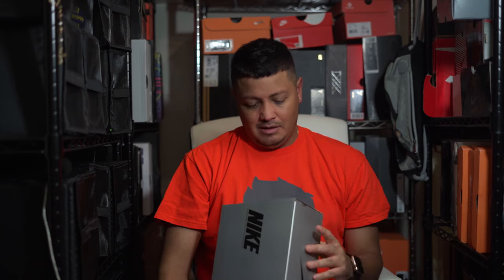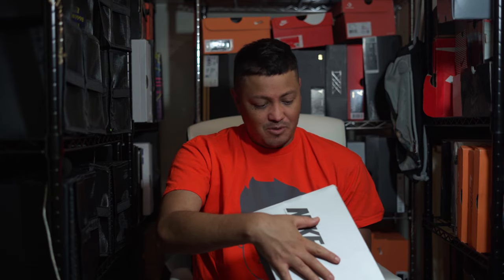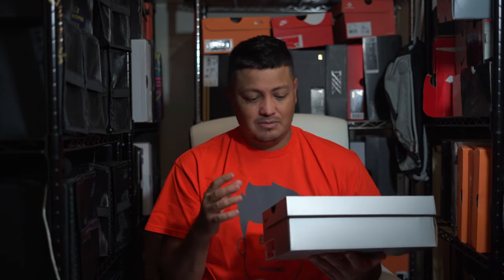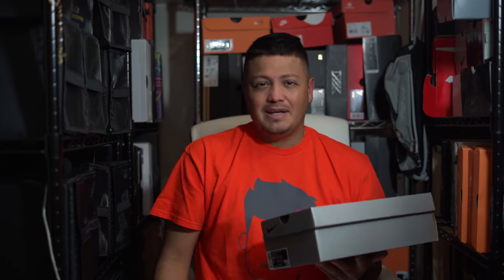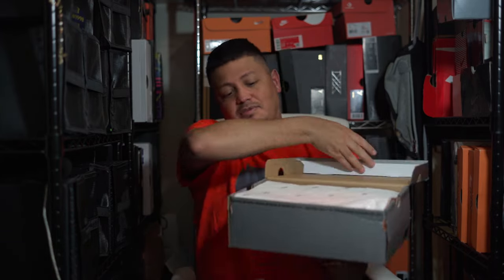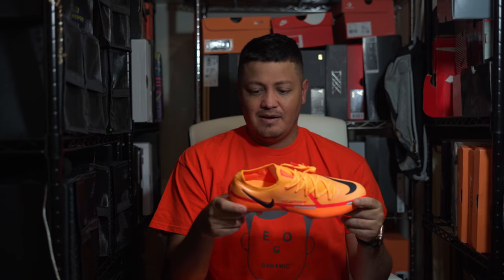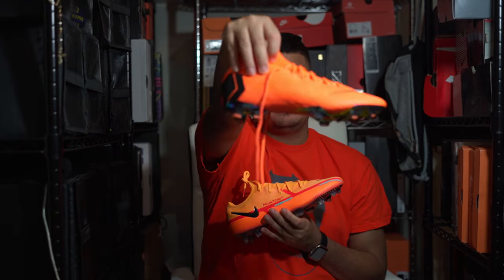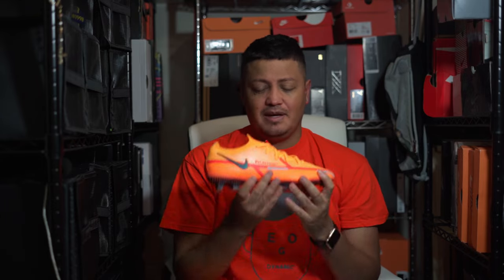BETTER LATE THAN NEVER.....PHANTOM GT2 REVIEW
Received these late due to Nike not having them available in the US.

All editing and music done by me.